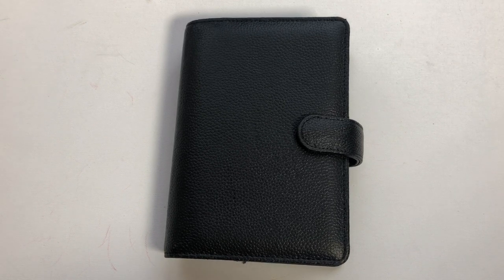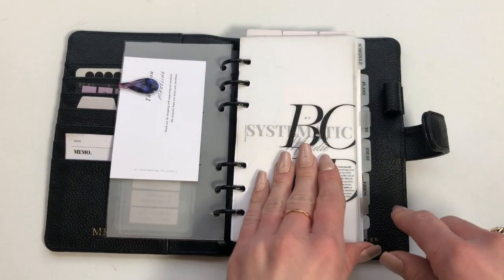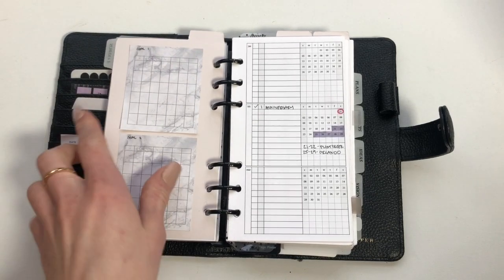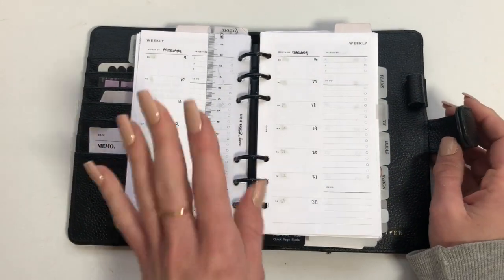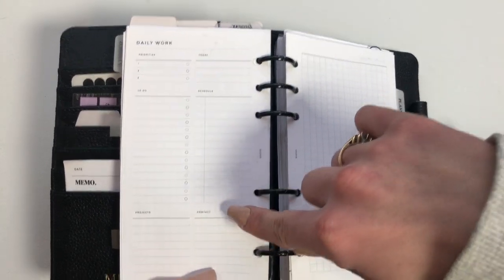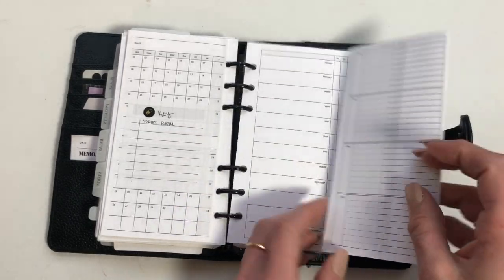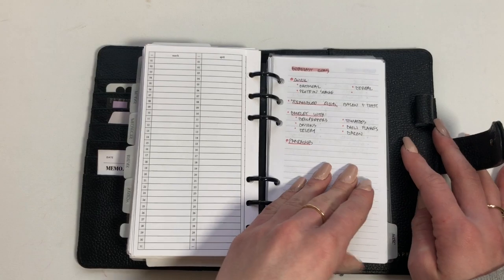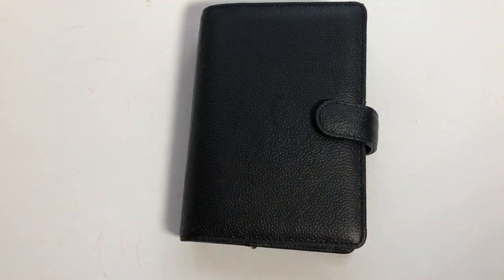PERSONAL PLANNER SETUP | CLOTH & PAPER AGENDA | Leather Agenda | Personal Rings Planner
S I G N   U P   T O   T H E   N E W S L E T T E R :

P L A N N E R S  M E N T I O N E D :

P L A N N E R  I N S E R T S :

 P L A N N E R   T O O L S :
White uni ball pens
uni ball pens type 2
lined planner insert refills
plain white post-its
Paper Clips
Tombow brush nude color highlighters
Tabbed Sticky Notes
Black post-it notes
Transparent sticky notes
Avery tabs
paper cutter
portable scissors
label maker
Black on clear label maker tape
Adhesive Pockets
Self-laminating sheets
clear acetate

Pocket filofax Croc
A5 Clear Planner
Personal Clear Planner
Pocket Clear Planner

A C C E S S O R I E S :
garmin watch
acrylic nails

New here?
WELCOME!
I'm Maddie &  enjoy sharing my passion & experience for planning & being more productive with the world! Come join the planning madness :P
I believe systems are the way to manage your busy lifestyle while managing to stay sane ;)